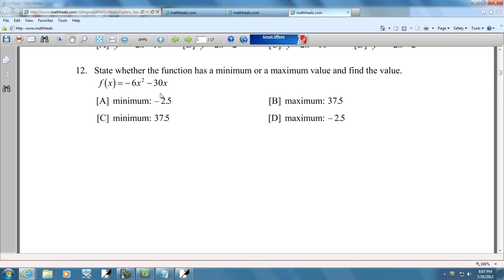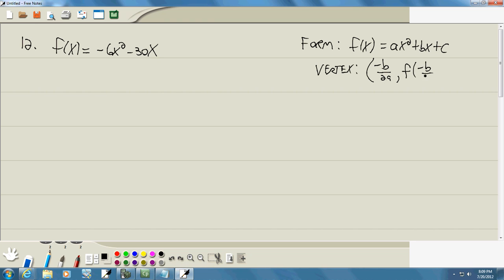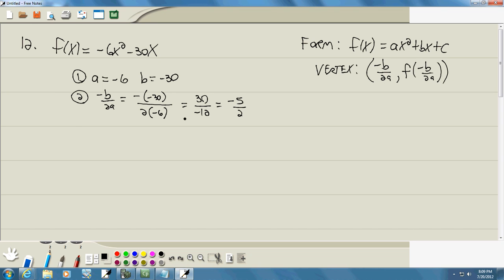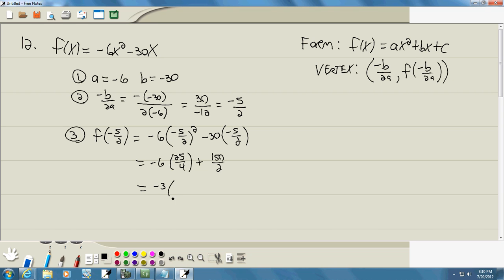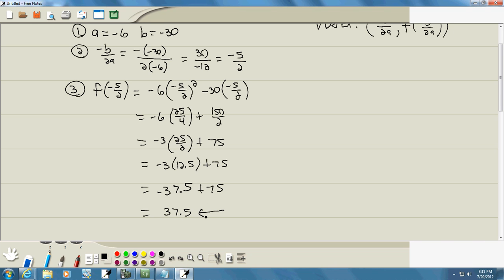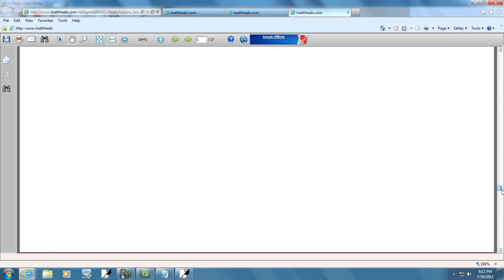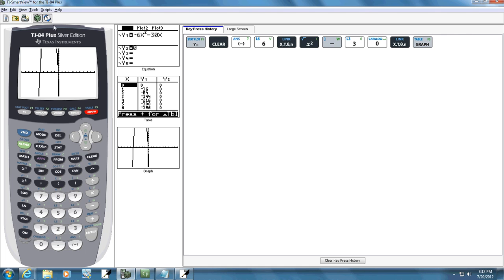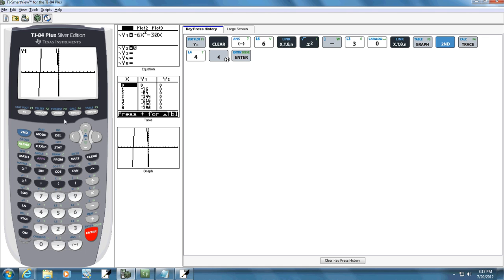College Algebra - Sample Final Exam - Problem 12